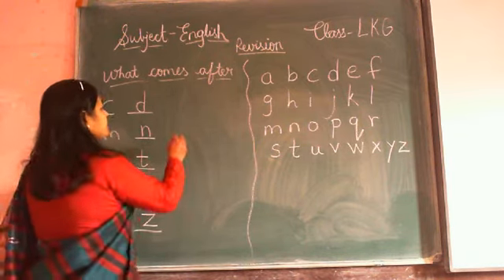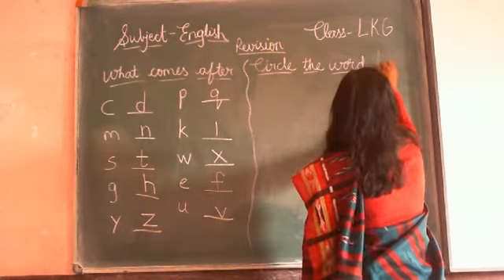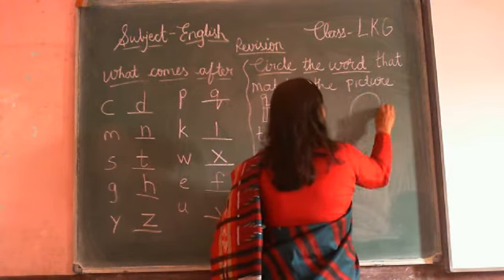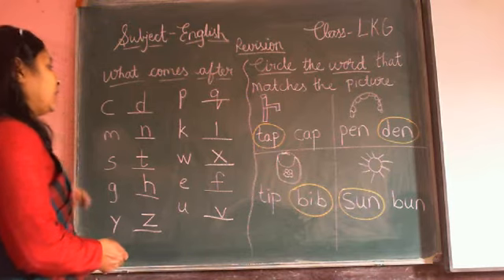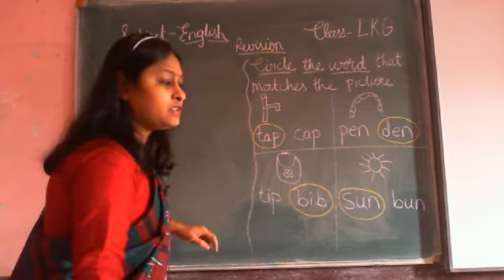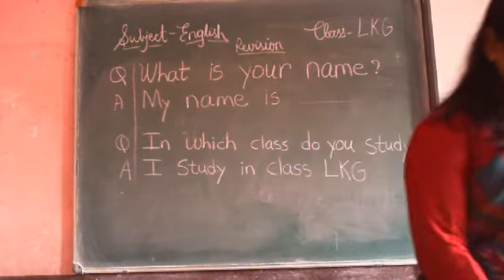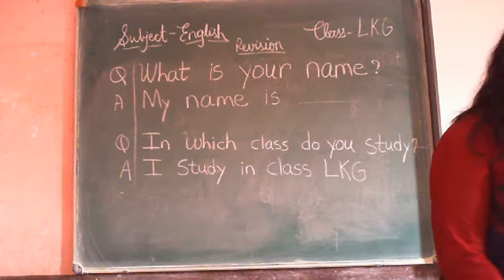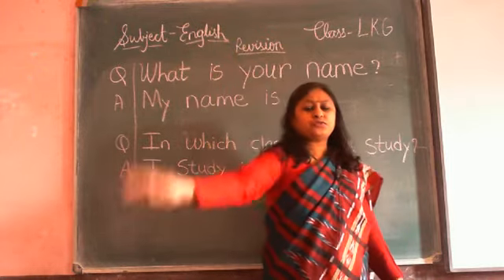LKG English Revision RD 04 03 2021